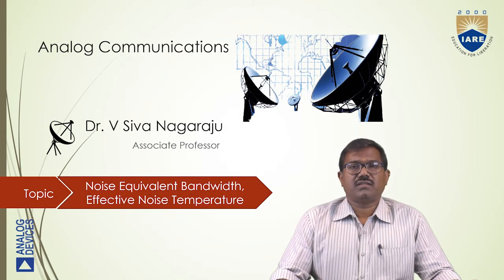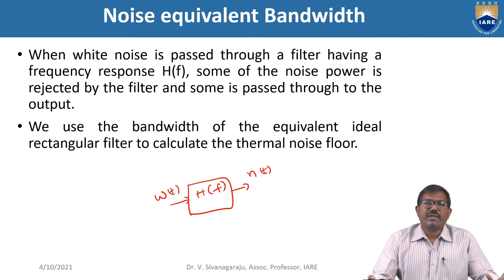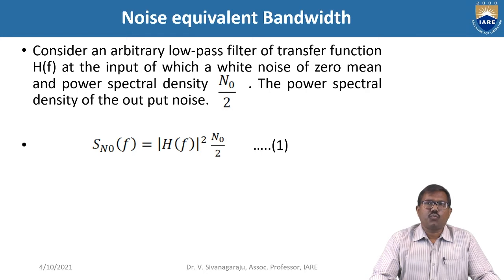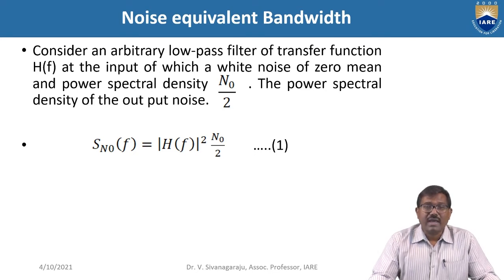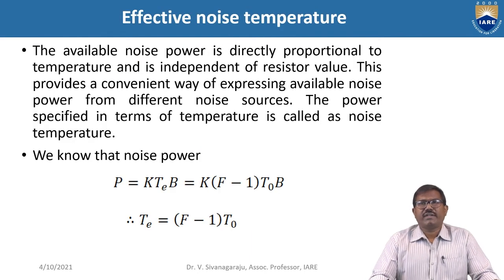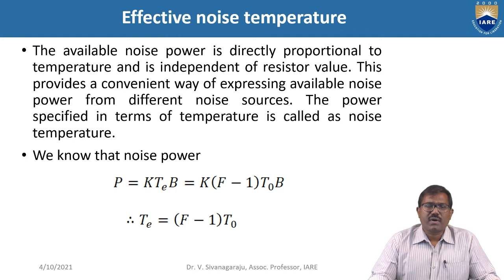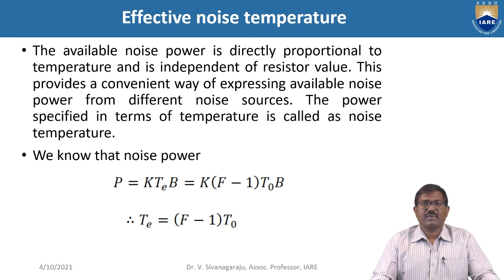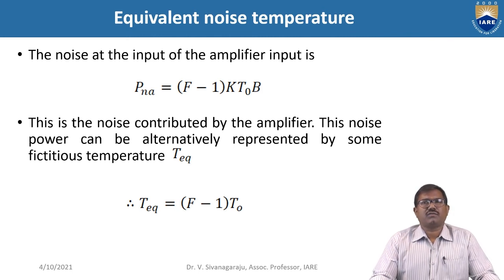Noise Equivalent Bandwidth, Effective Noise Temperature by Dr. V Siva Nagaraju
Noise Equivalent Bandwidth, Effective Noise Temperature by Dr. V Siva Nagaraju  | Department of Electronics and Communication Engineering  | IARE

Telangana, India.